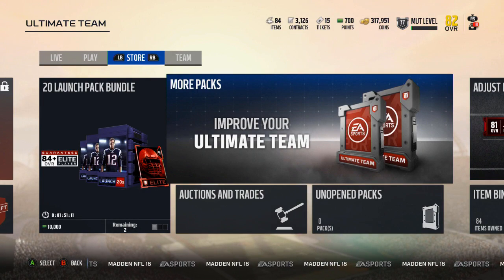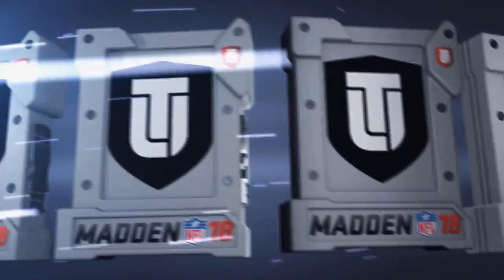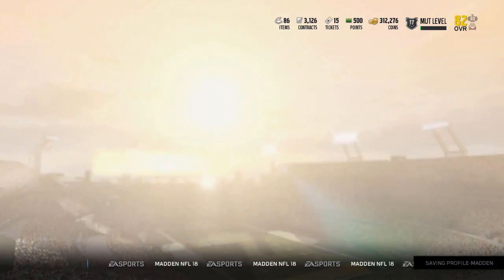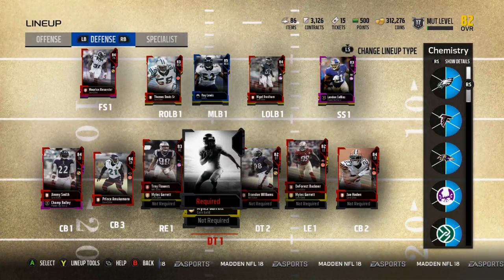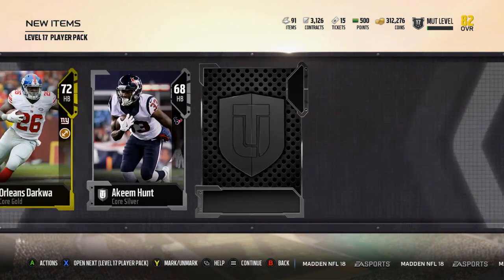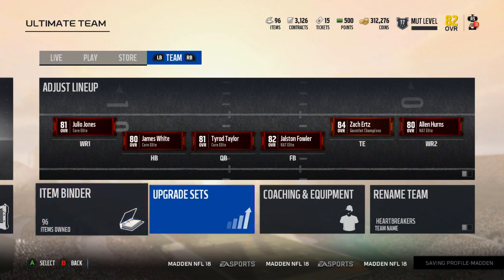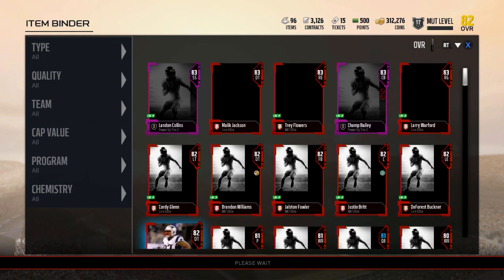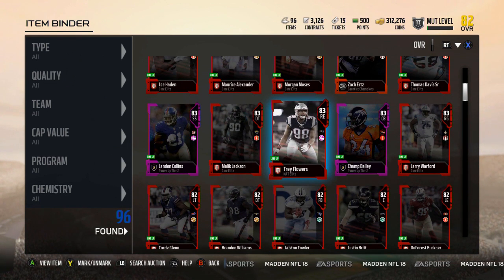Madden 18 Ultimate Team - Level 17 Packs - Episode 21 (Xbox One)